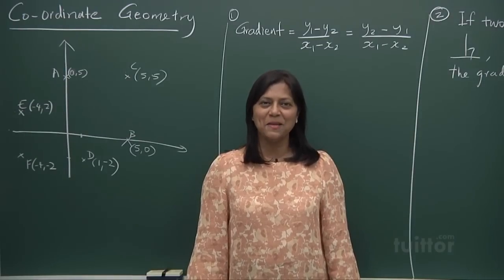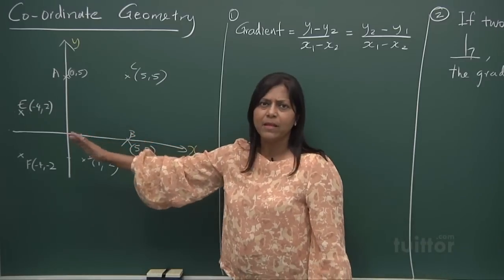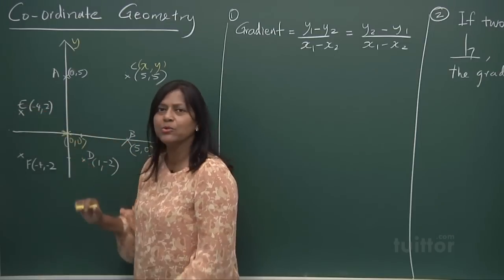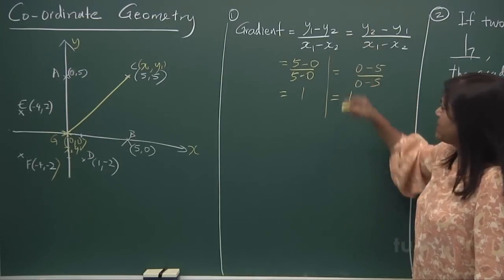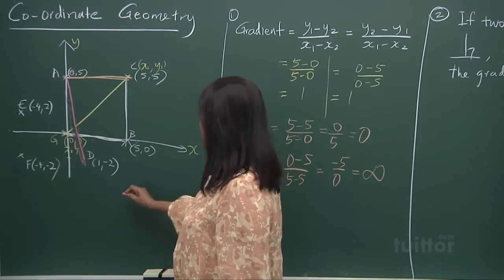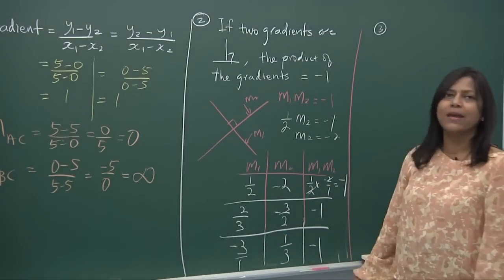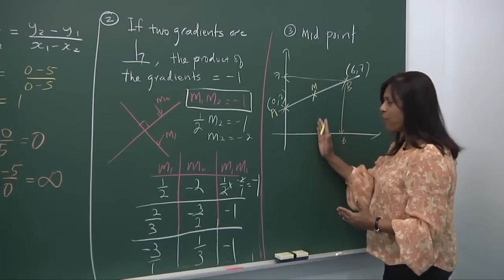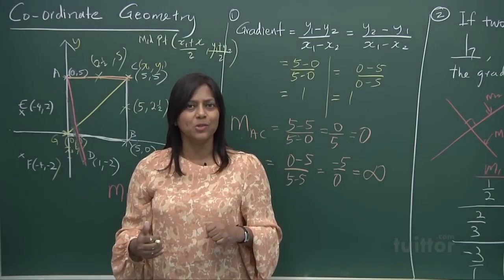Coordinate Geometry (Elementary Mathematics Secondary 3/4)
Coordinate Geometry Demo Video